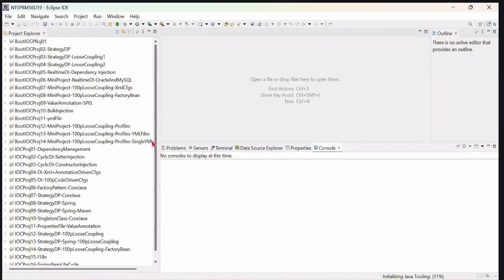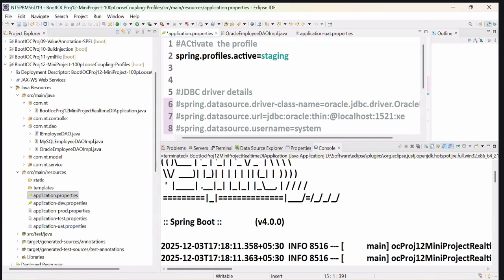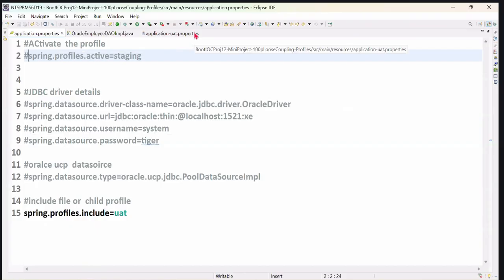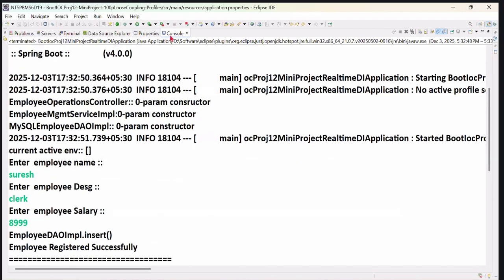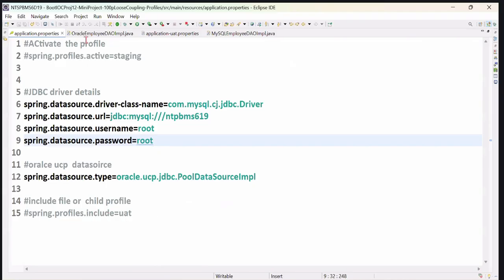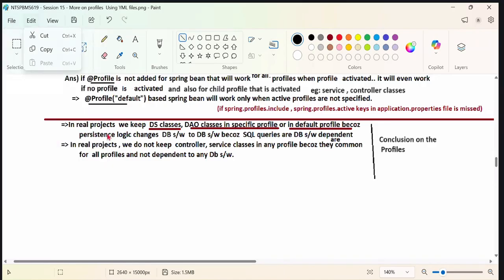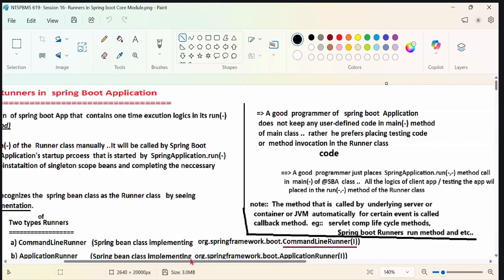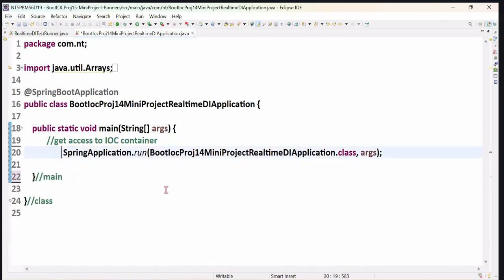profile in springboot